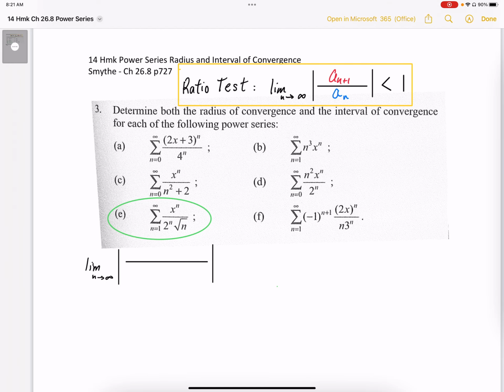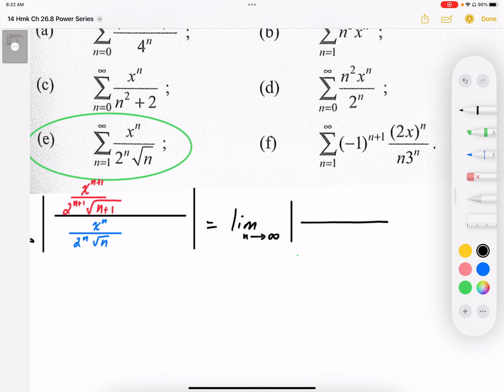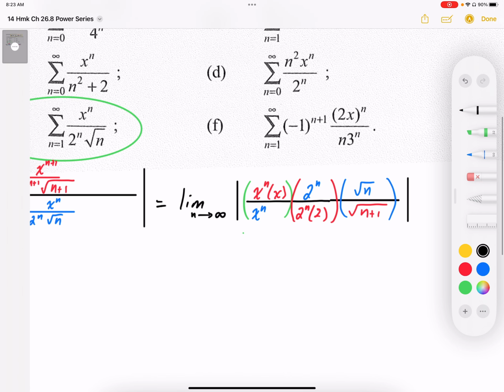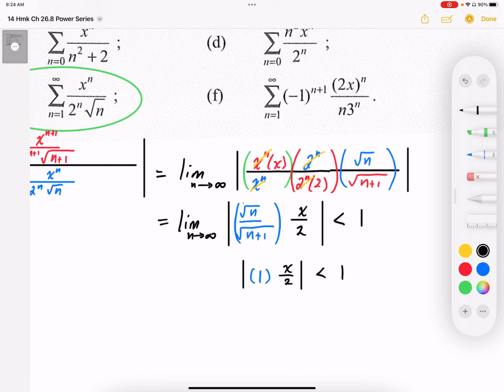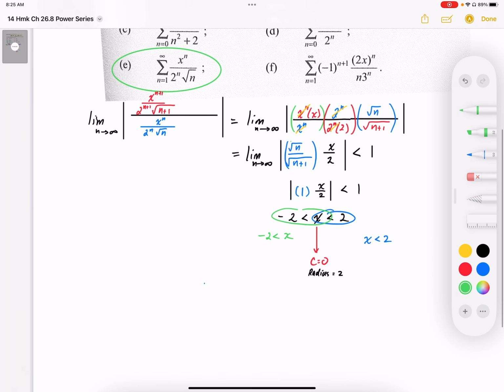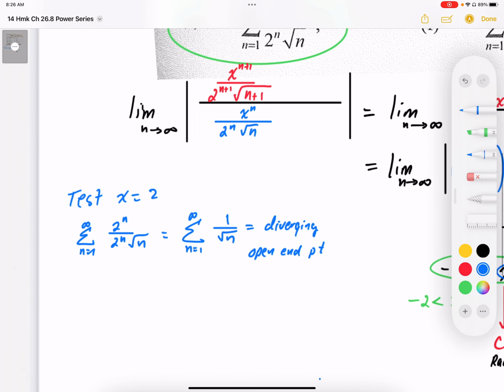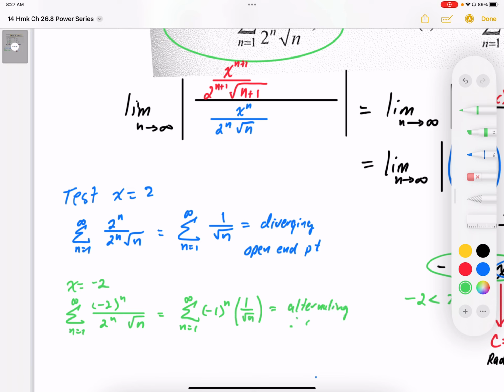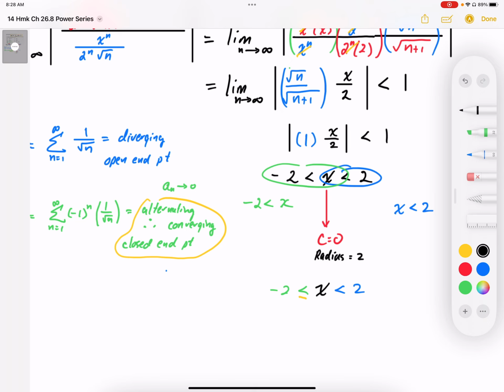14 Hmk Power Series Radius and Interval of Convergence Smythe - Ch 26.8 Q#3e